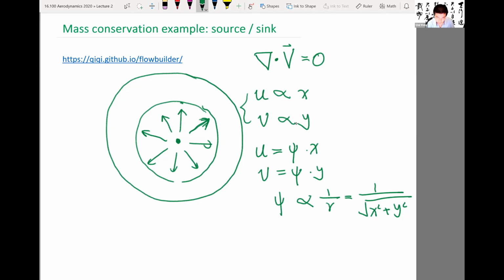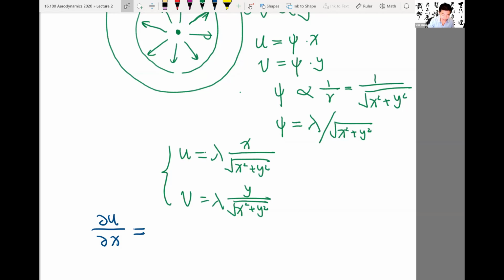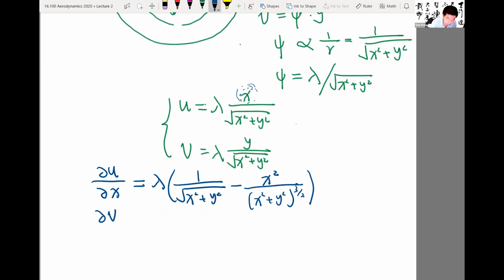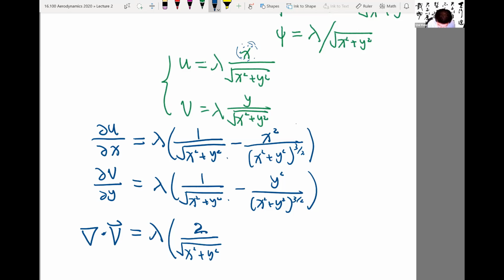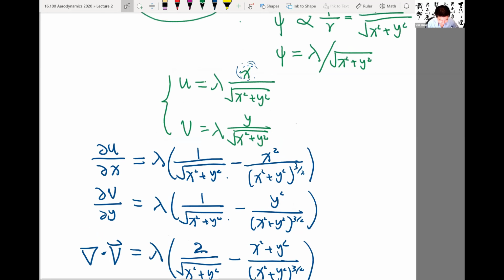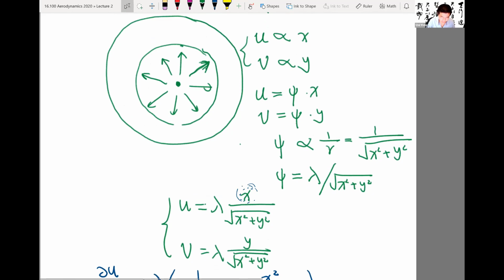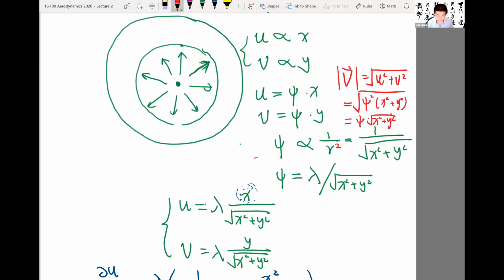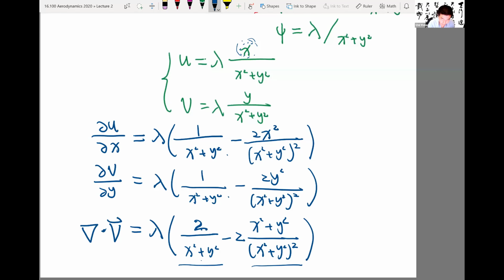MIT Aerodynamics Mass conservation example source sink Part 2